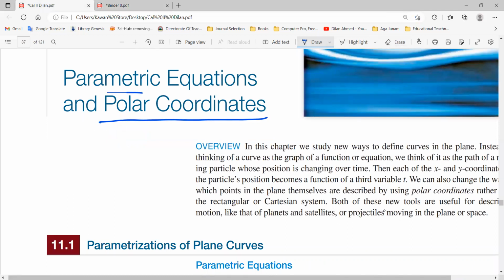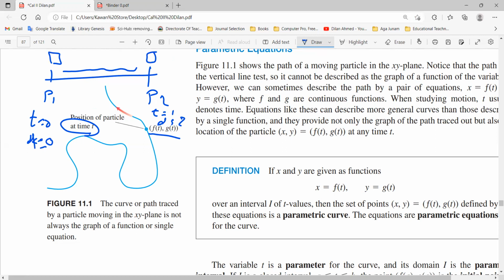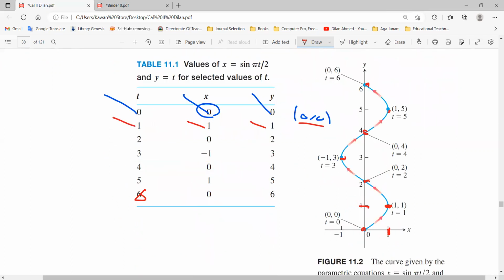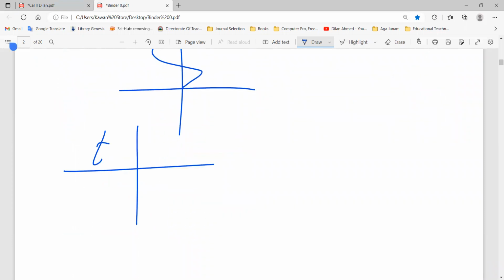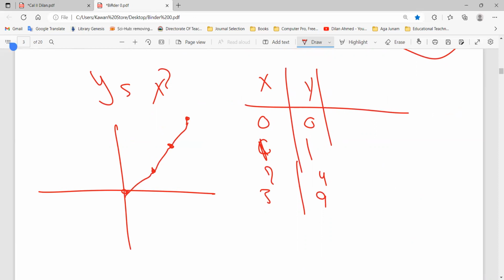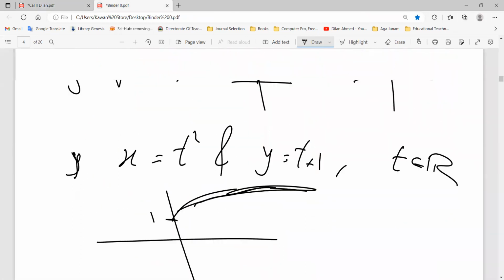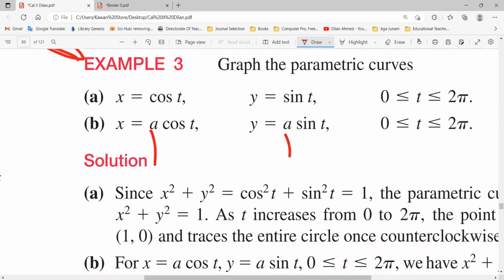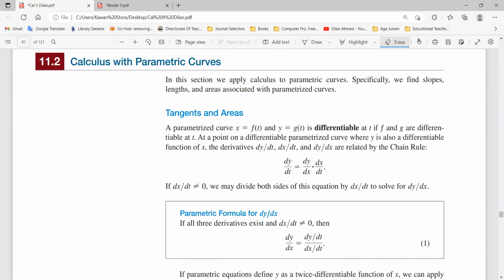11.1 Parametrizations of Plane Curves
Parametrizations of Plane Curves
Chapter 11
Section 1